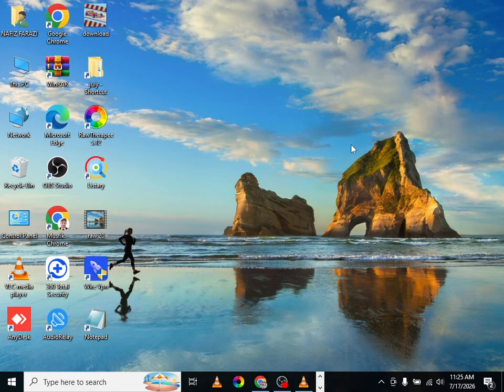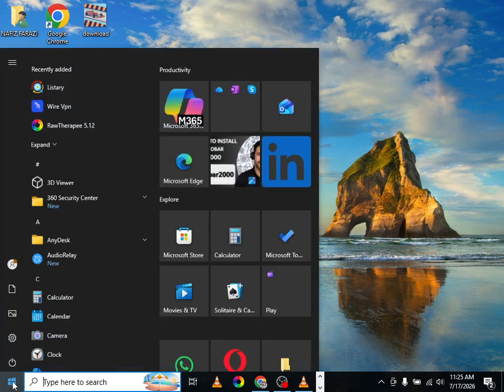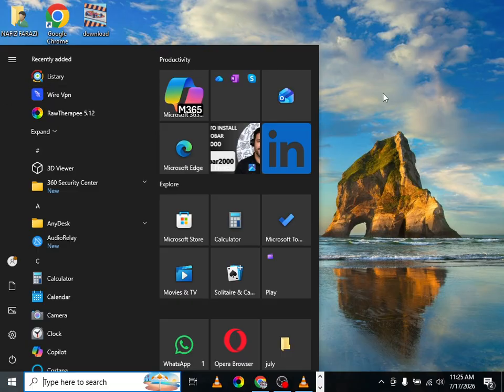How to Speed Up Windows Search with Listary Full Guide 2026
Want to make Windows search faster with Listary? In this Full Guide 2026, I'll show you how to speed up Windows search using Listary step by step. Learn how to configure Listary for faster file searching, improve search performance, quickly locate files and folders, and boost your productivity on Windows 10 and Windows 11. This easy tutorial is perfect for beginners.